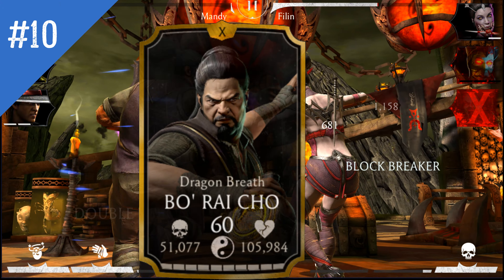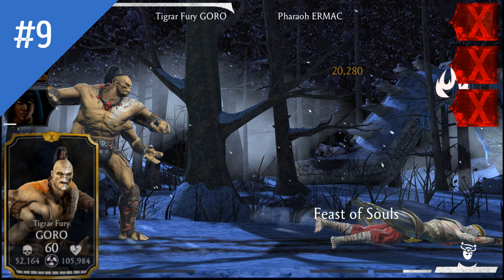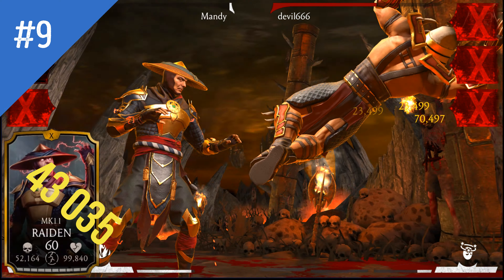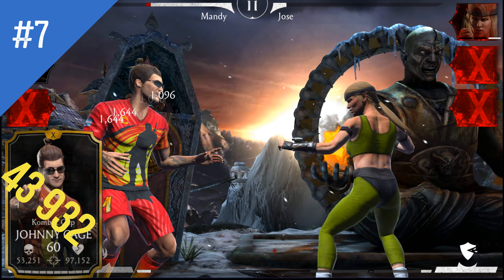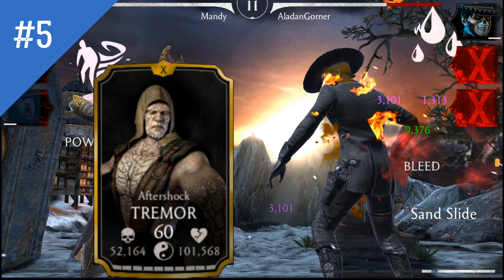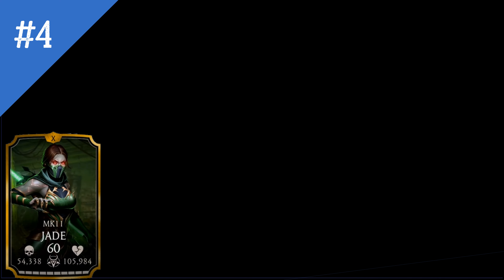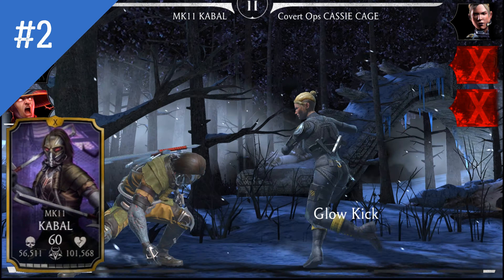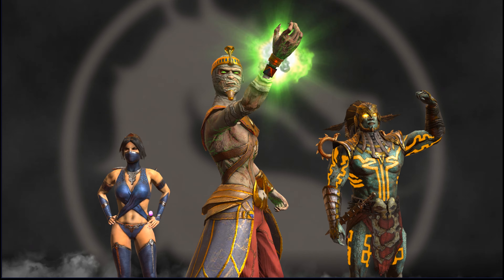MK Mobile: Top 10 BEST Special Twos Part 1. (Gold Edition)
Let us check which are the characters with highest SP2 minimum damage in MK Mobile.